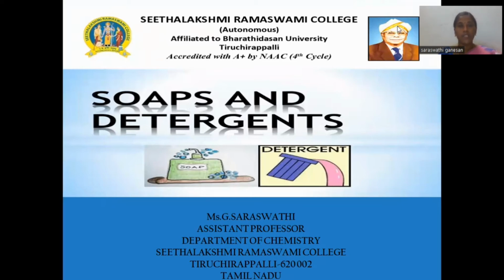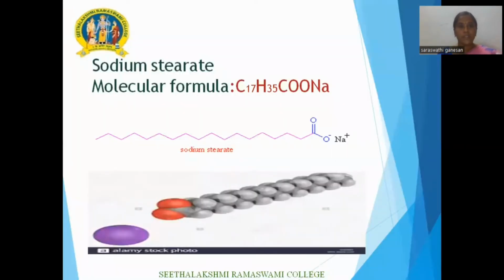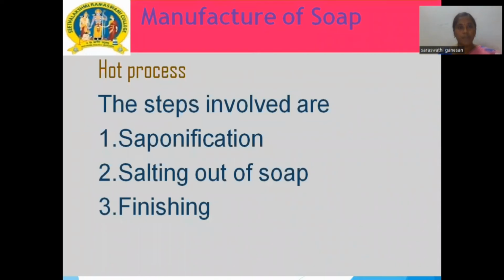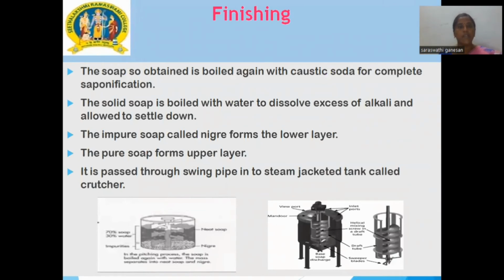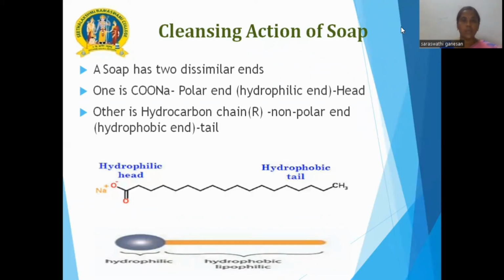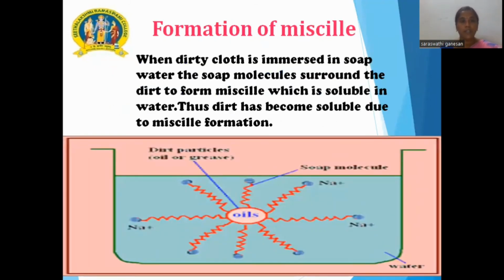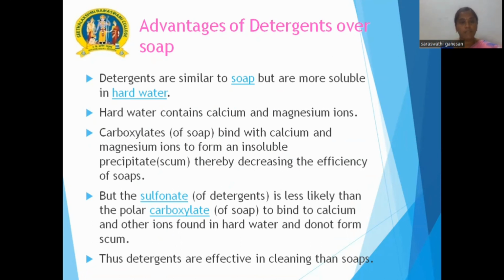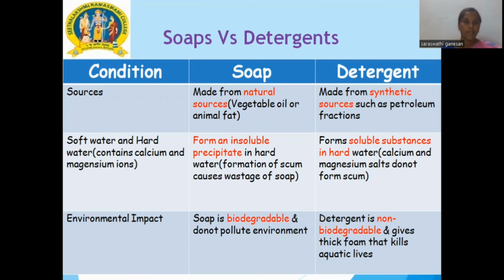SOAPS AND DETERGENTS - Ms.G.Saraswathi - Dept. of Chemistry